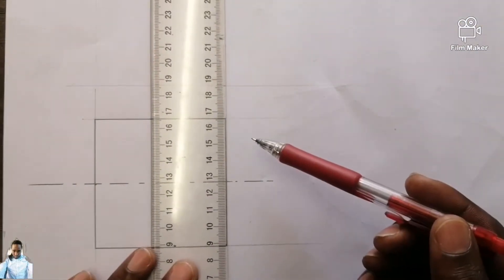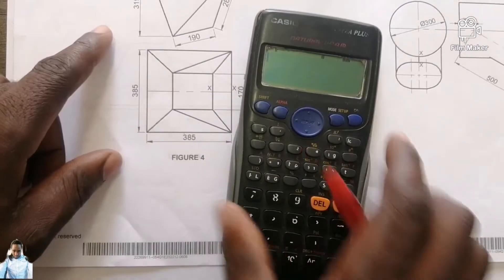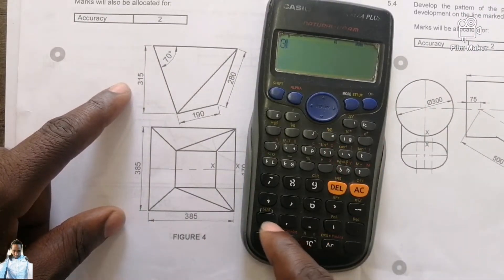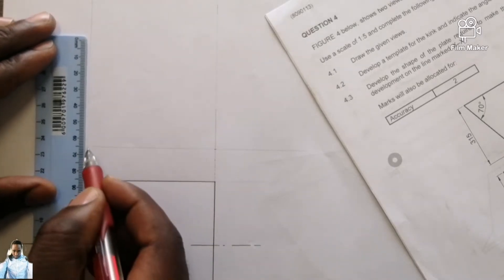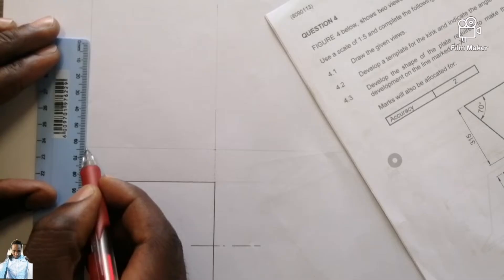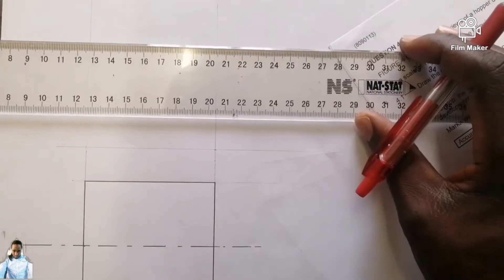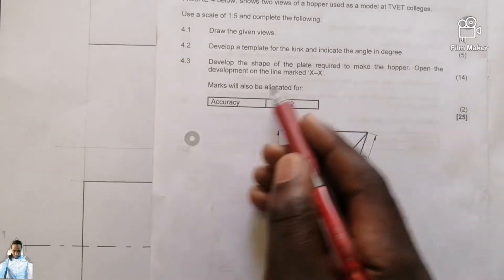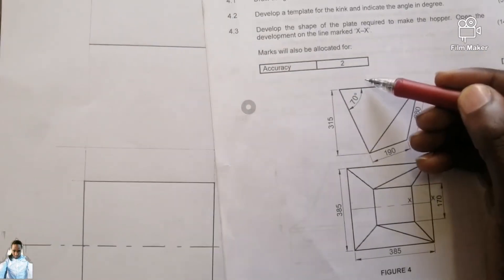PSSD N3 (22 December 2023) Question 4️⃣ Part 1️⃣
Planting and Steel Structural Drawing N3
Previous Question Paper 📄 (22 December 2023)
QUESTION 4️⃣